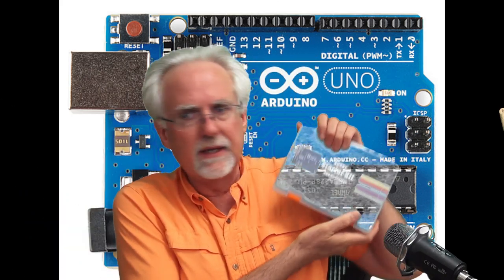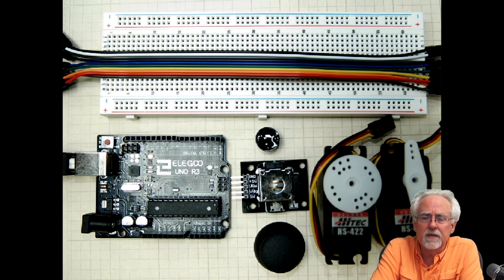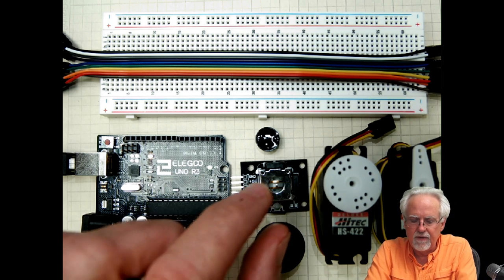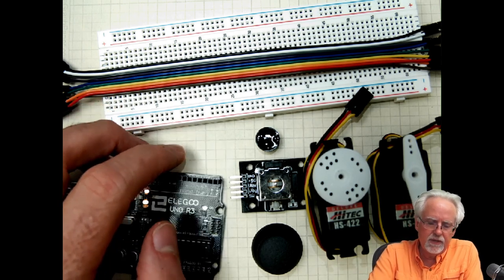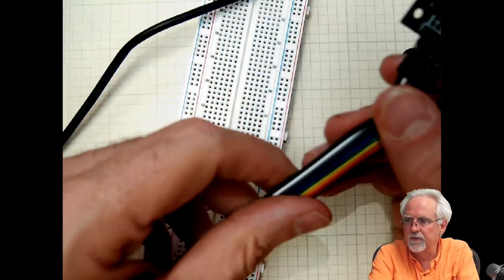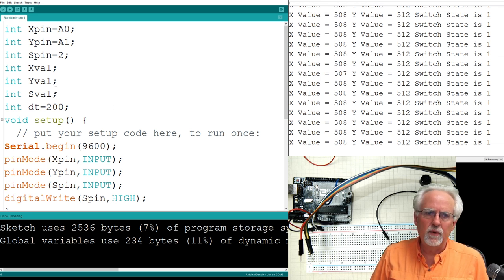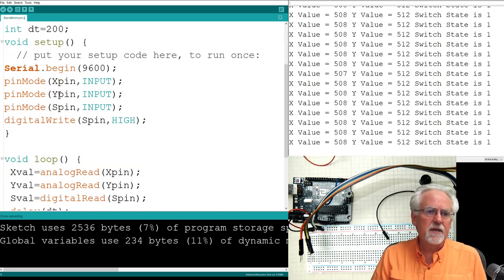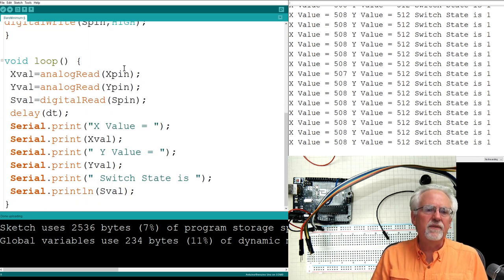Arduino Tutorial 33: Understanding How to Control Servos with a Joystick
In this project we will control the position of two servos using a joystick. The project also incorporates a buzzer which is activated if the joystick knob is pressed down. We show the math that allows smooth and easy control of the servos.

Also, you can get nicer servos than the ones in the Elegoo kit here. These are the good ones I use in most of my projects, and will .

OK, also you can follow these lessons on our WEB site. Here is this lesson: